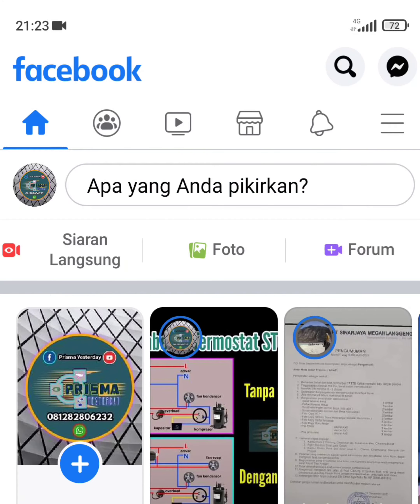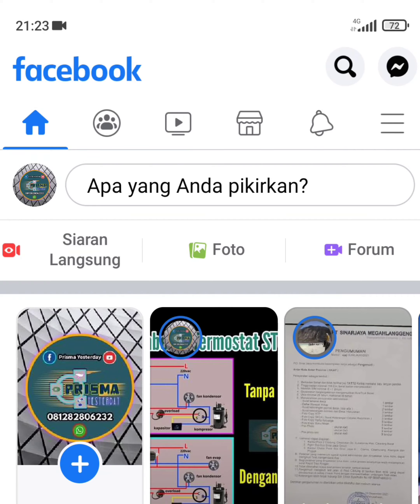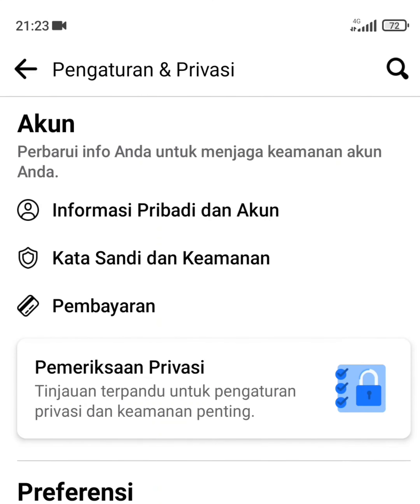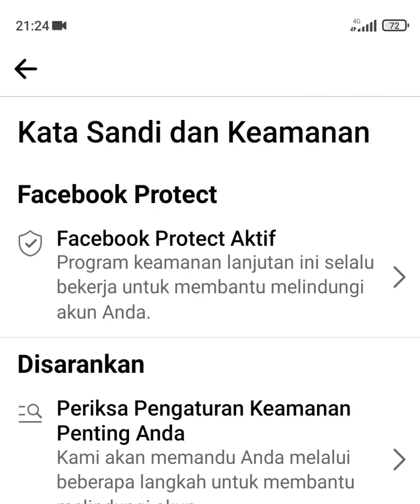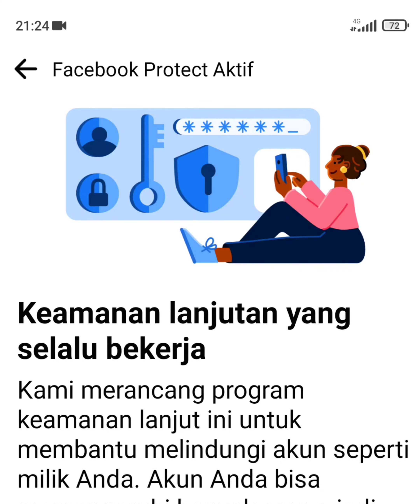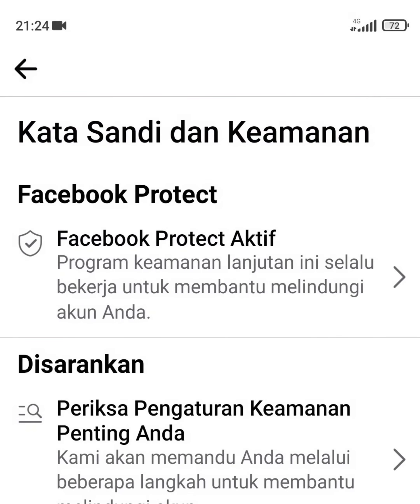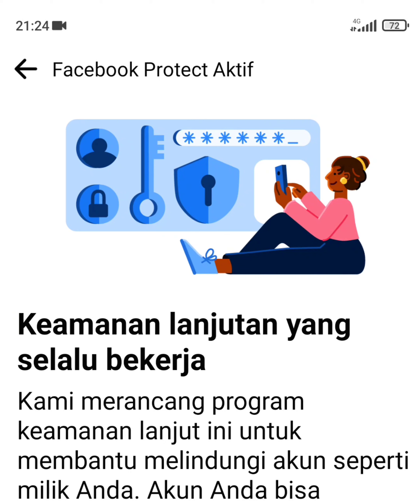Facebook Protect || Segera Aktifkan Agar Akun Facebook Tidak Diblokir